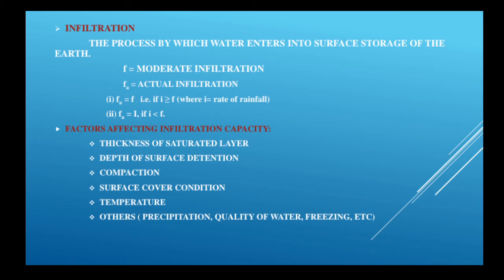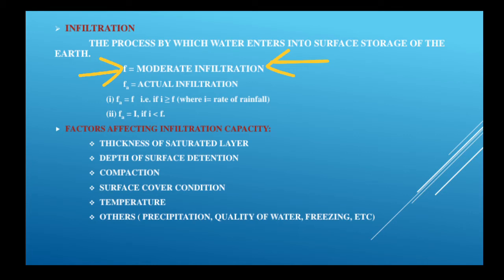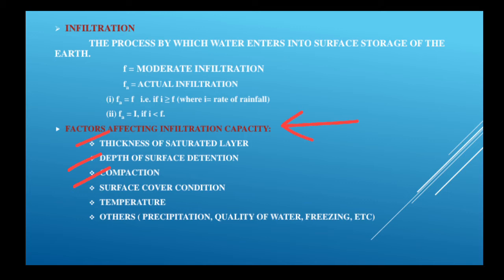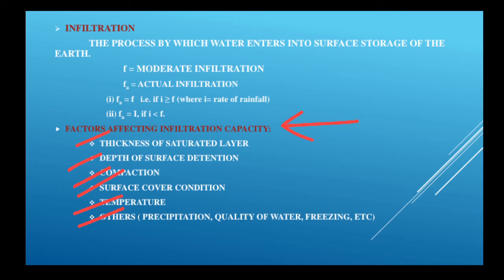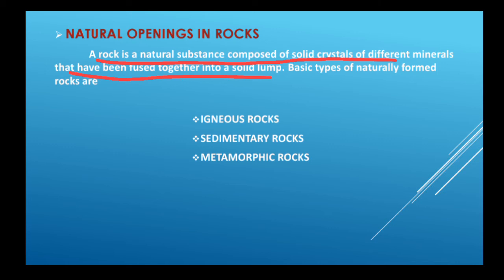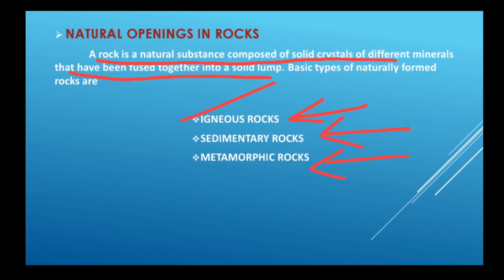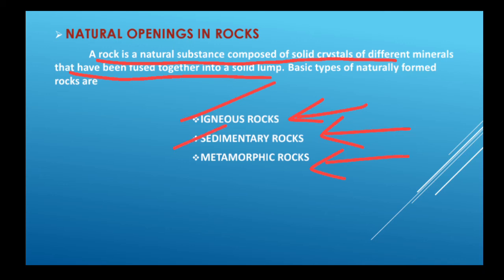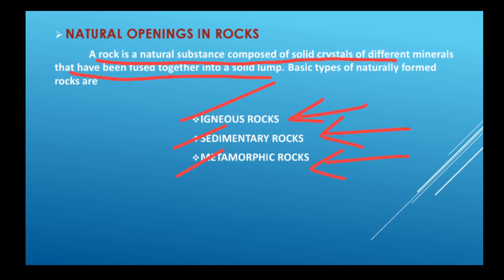Infiltration and Natural openings in rocks